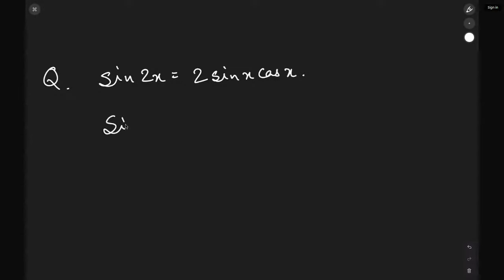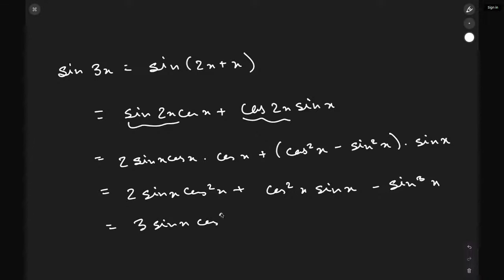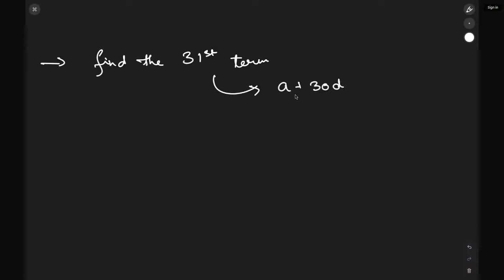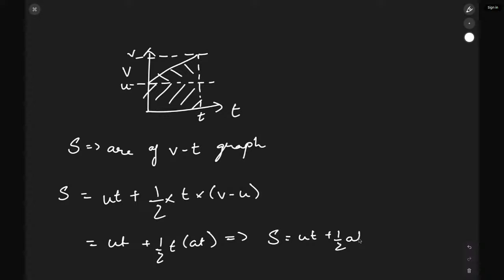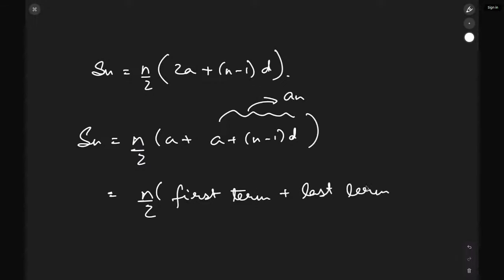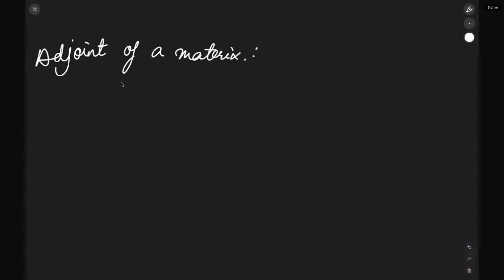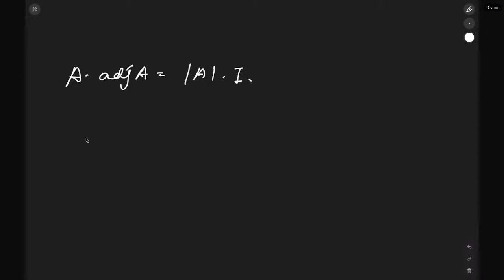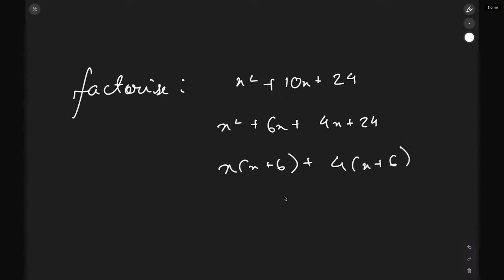Ask Me Anything | Jul 16, 2024 | Maths Live Session by Izhaan Khan | IIT Patna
Ask Me Anything | Maths Live Session by Izhaan Khan | IIT Patna

0:00 - Intro
5:33 - Sin 2x = 2Sin x . Cos x
6:50 - Sin 3x = 3Sin x - 4Sin^3 x
11:34 - Sin 3x = Sin(2x+x)
16:12 - If a = 3 + 2/root{2} then find the value of
19:26 - Find the 31st term of
21:59 - Derive S= ut + 1/2at^2
35:31 - If an anti derivative of f(x) is e^n & that of g(n) is Cos(x) then
37:40 - Continuity of a function
40:35 - Adjoint of a matrix
53:52 - Factorise equation